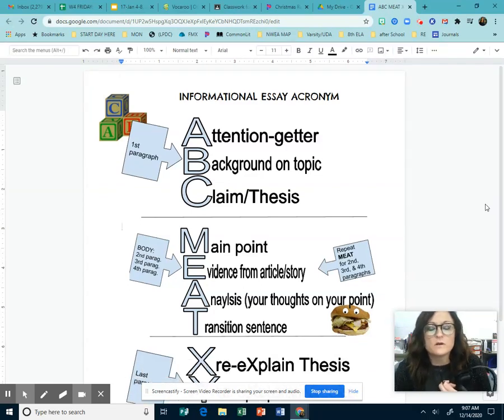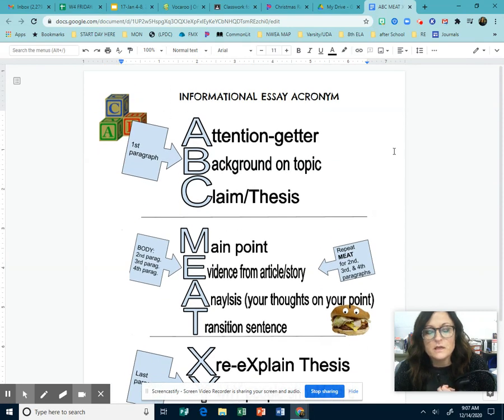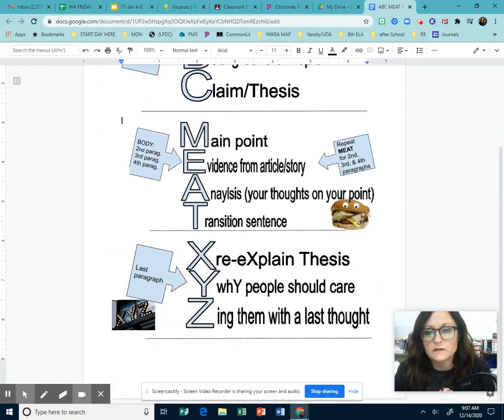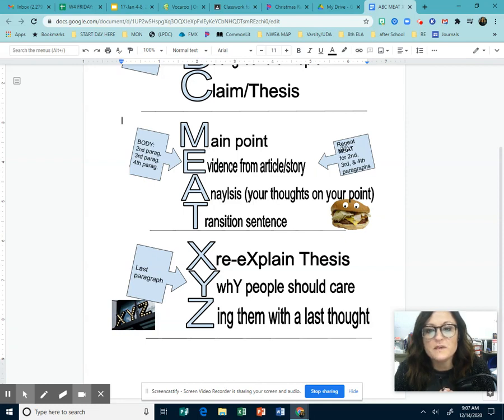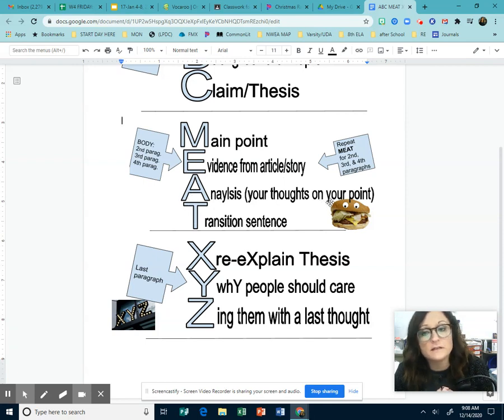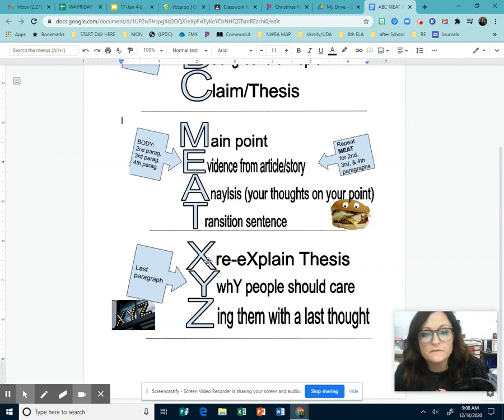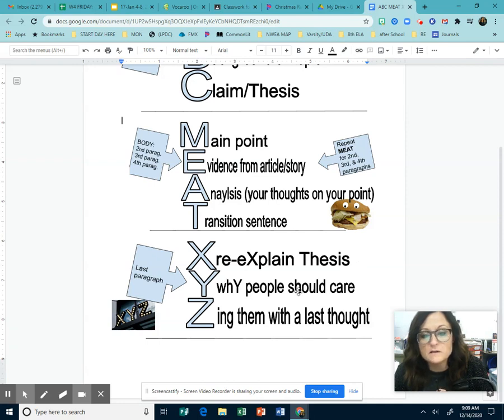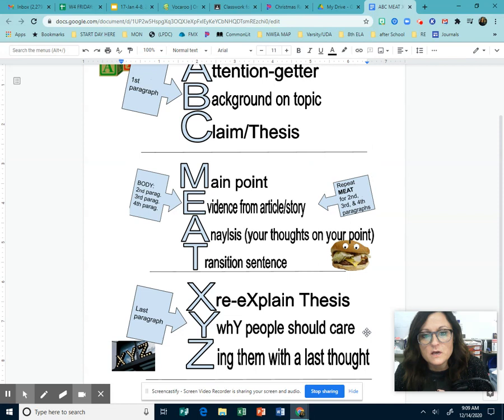Informative Explanatory Acronym Explanation